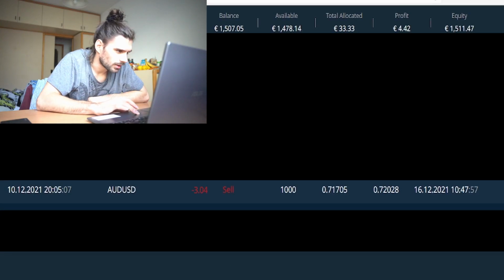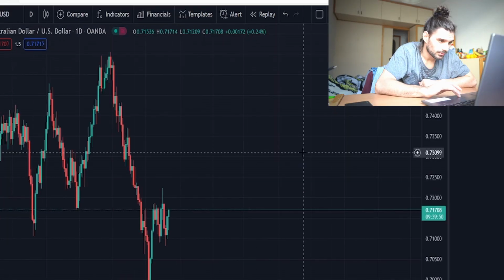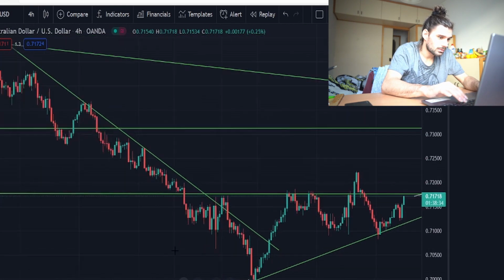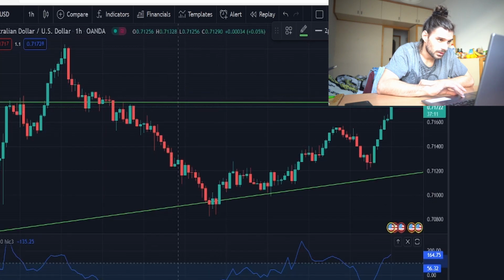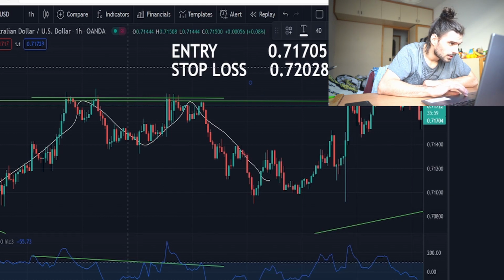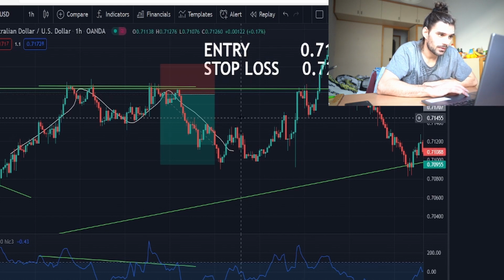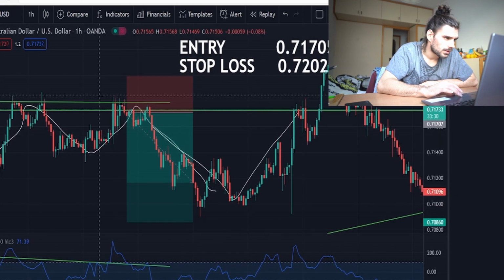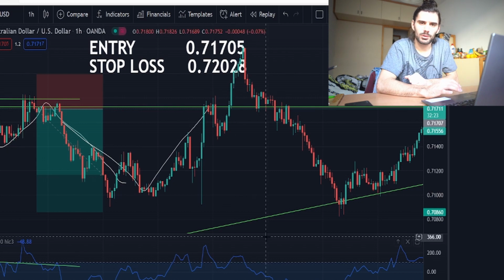How To Trade Forex For Beginners AUDUSD Trade Number 2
How I learn to trade Forex as a beginner
here is my AUD USD trade